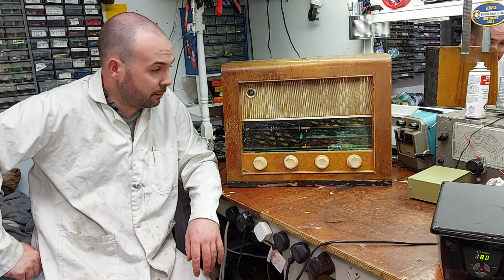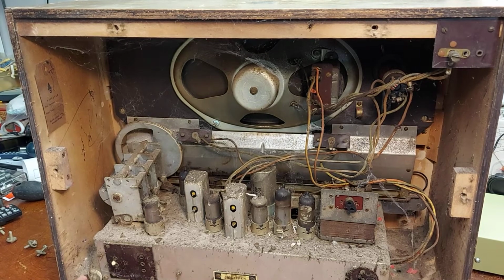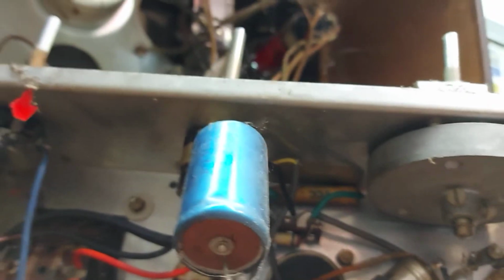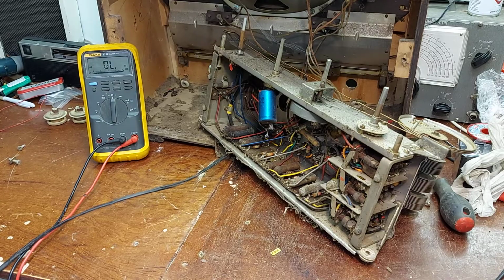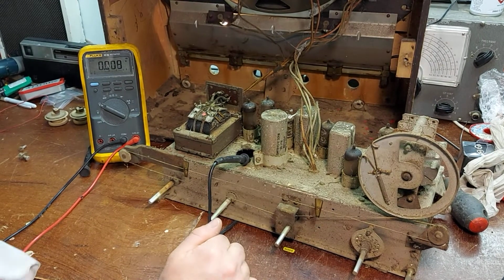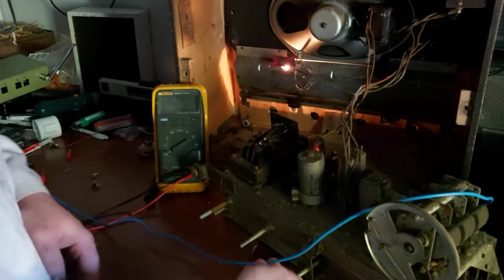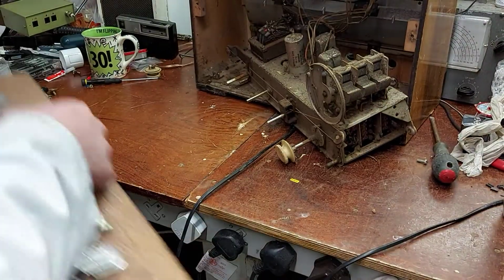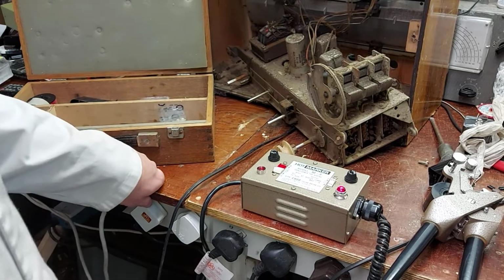Another Bush BS35 + mystery box....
Will it work? Tonight I check over another Bush BS35 with a view to recomissioning.